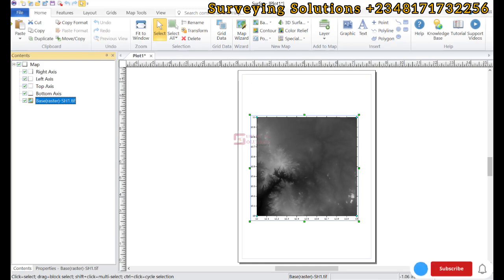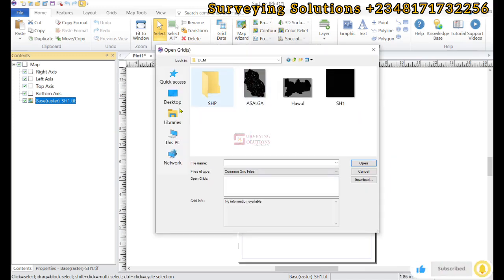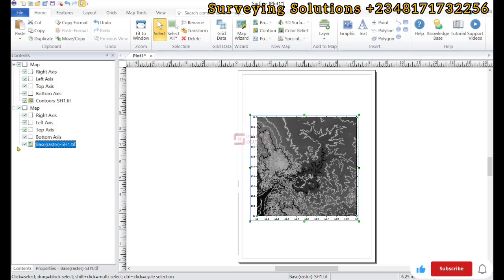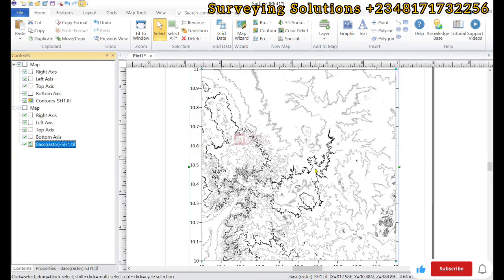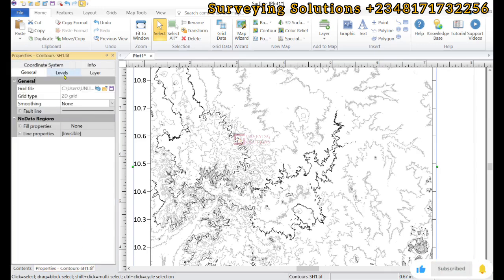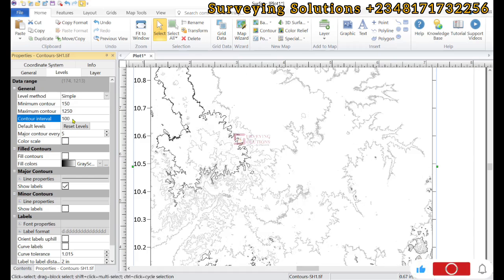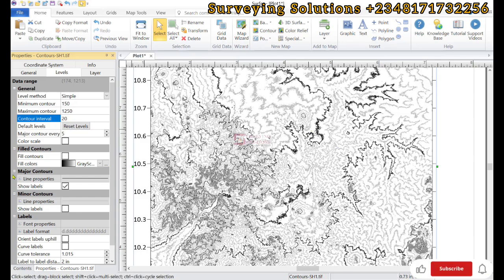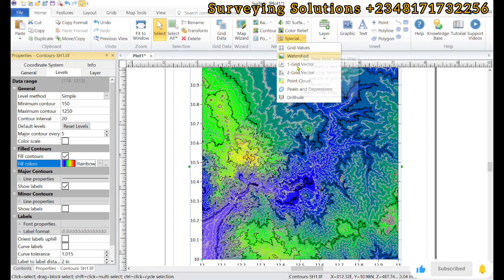How to Create Contours from a DEM in Surfer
Learn how to import a DEM into Surfer and generate accurate contour maps. This step-by-step guide explains why DEMs sometimes display with a black background and how to fix it using grid maps, color relief, and transparency settings. Perfect for surveyors, GIS users, and mapping professionals.